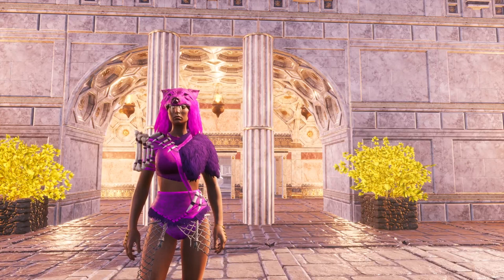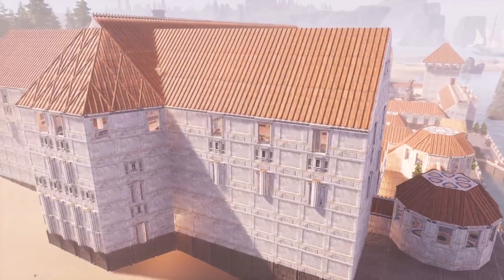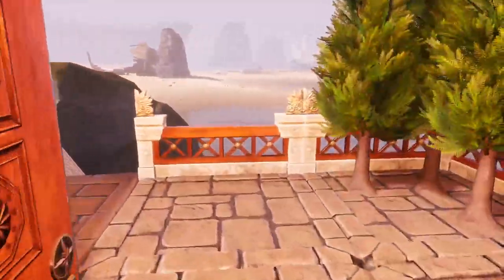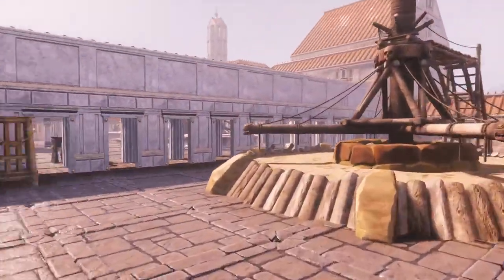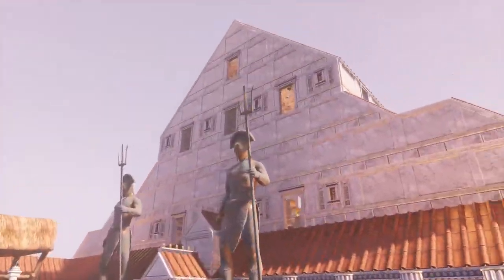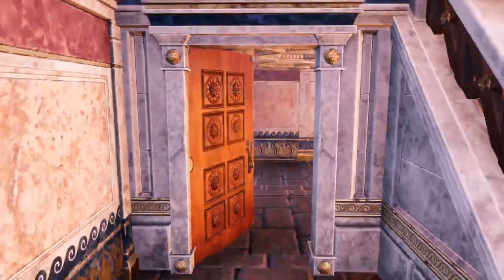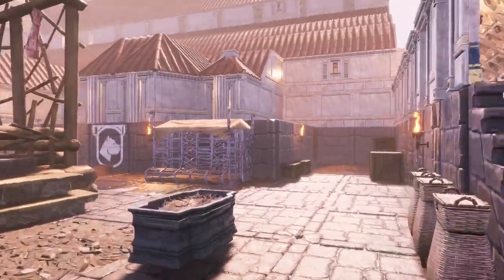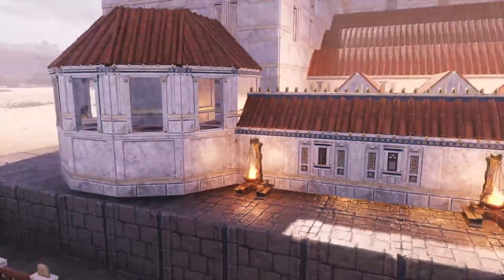Conan exiles Old St Peter's Basilica (Church) Funtional Argossen Base build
This was built with the Argossen and Arena pieces.

The building stood for 1200 years until Pope Julius II had it torned down and rebuilt. If you have suggestions or would like to see something built let me know and i will see what i can do. Again much appreciation to my subscribers thank you for the support.

xbox: W76olf
Xbox Server: PVE W76olf23